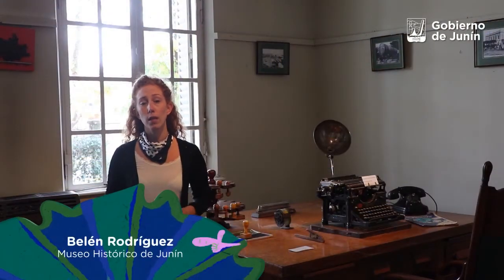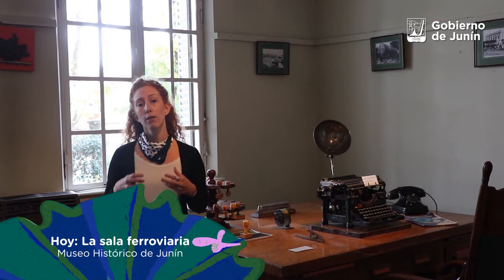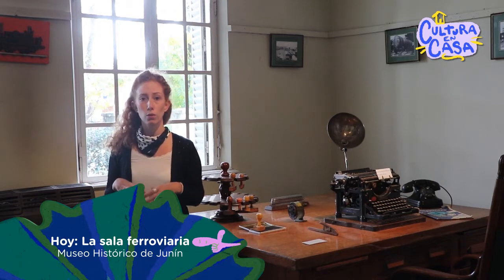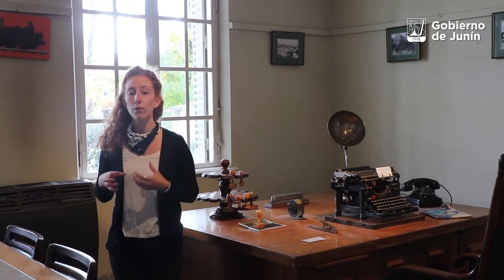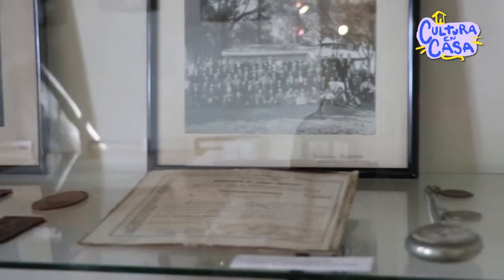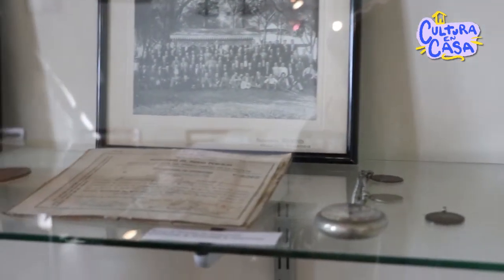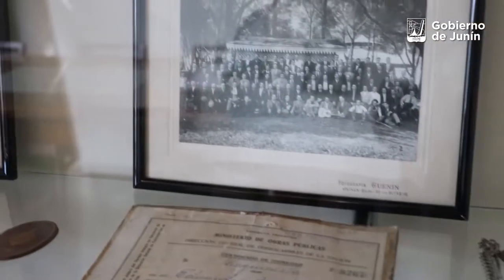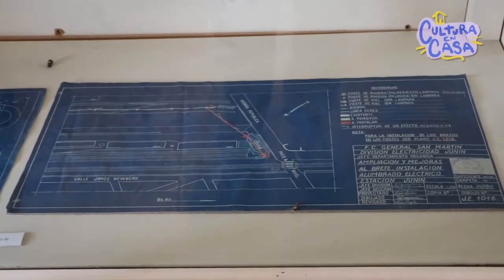Históricas Curiosidades - La Sala Ferroviaria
Hoy: Belén Rodriguez